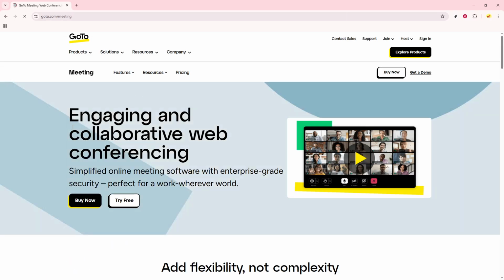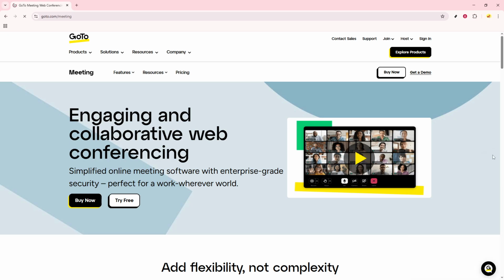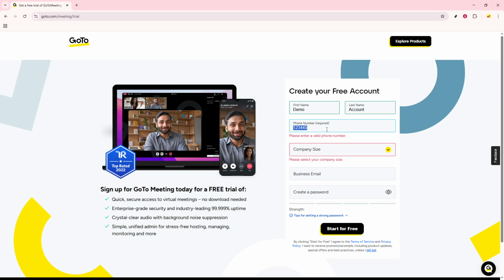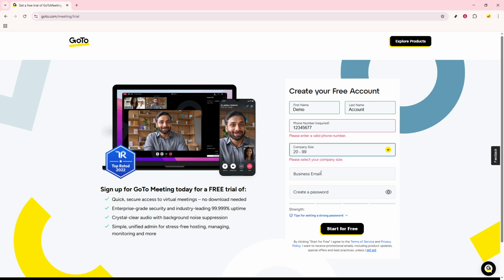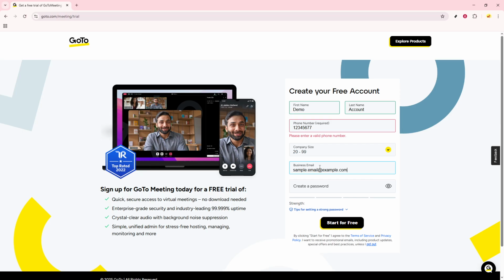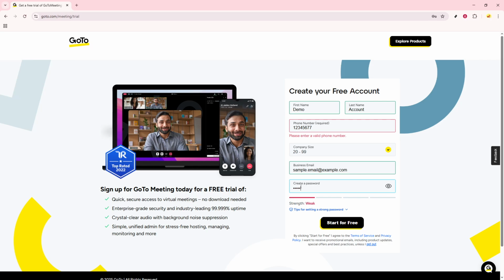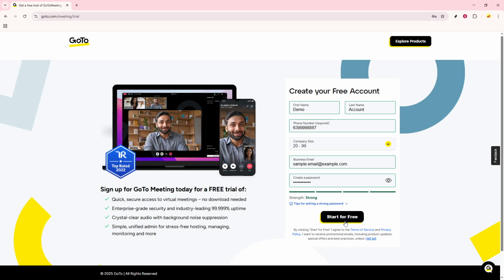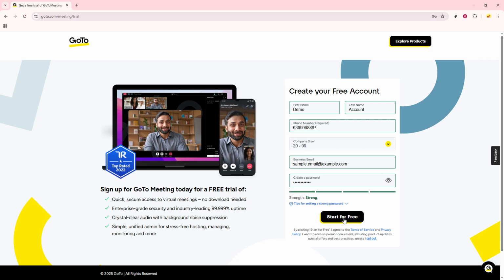How to Sign Up GoToMeeting [2026 Full Guide]